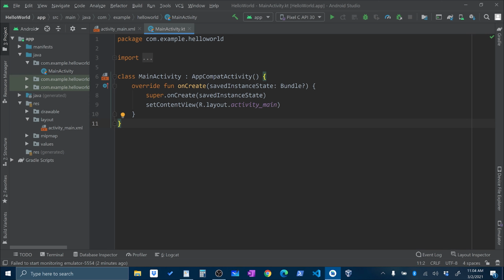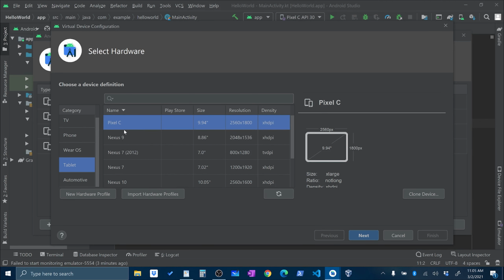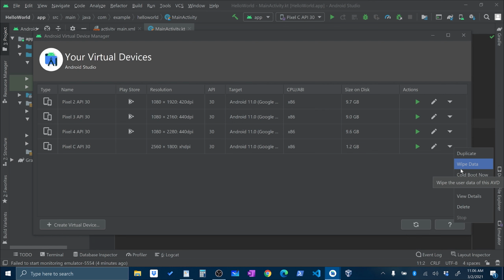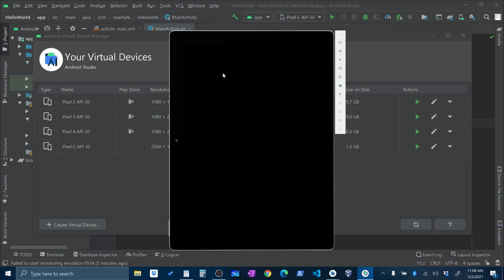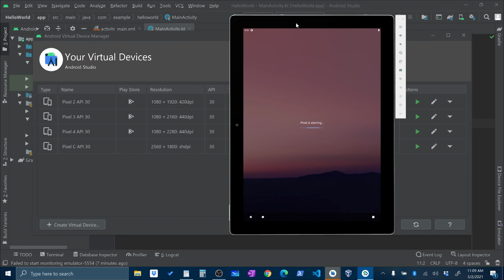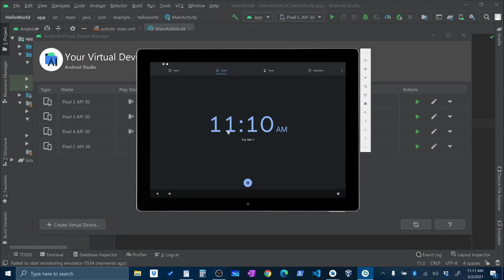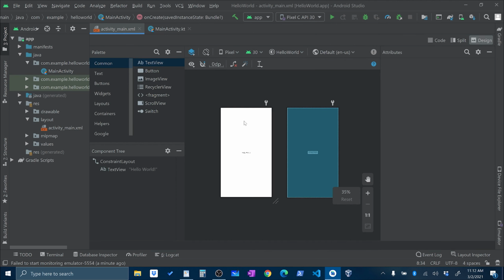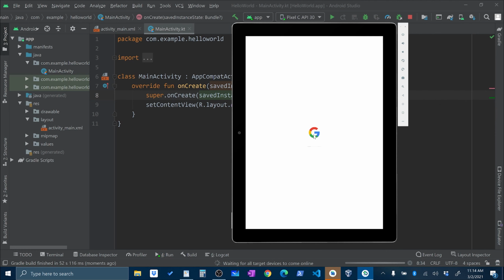Kotlin 1_4